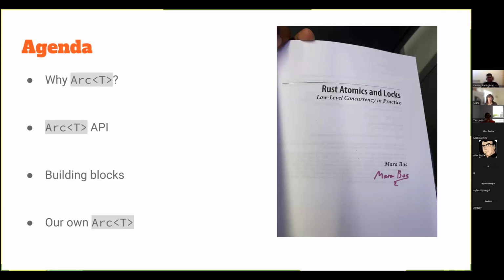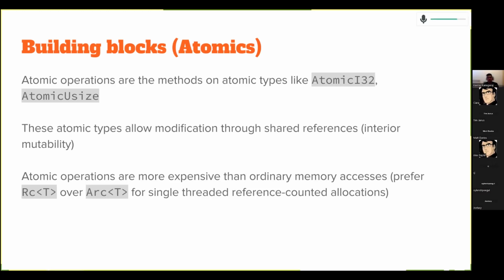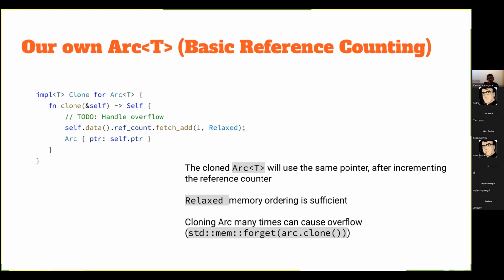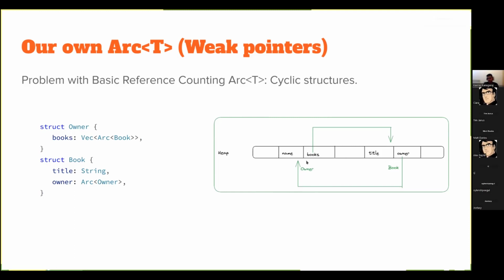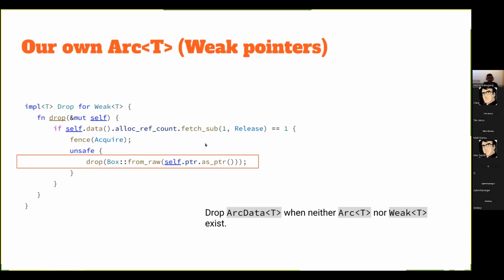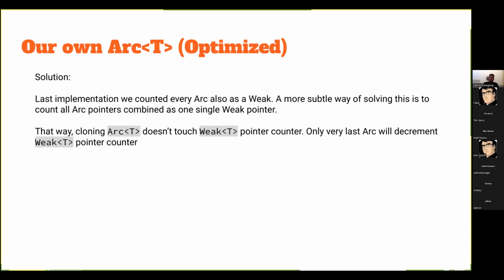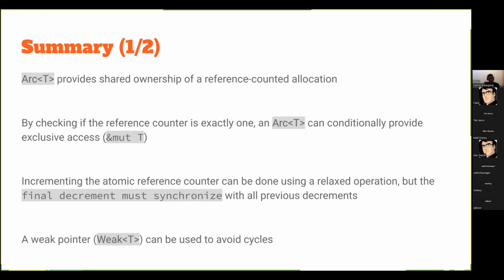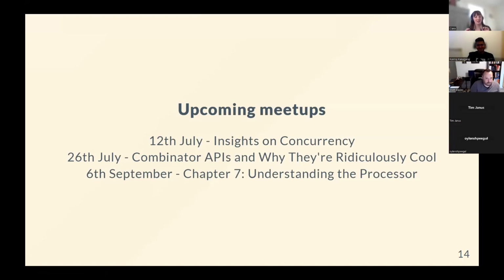Building Our Own 'Arc' in Rust (Atomics and Locks Chapter 6)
This session, Kaviraj walked us through Chapter 6: Building Our Own "Arc". This chapter combines everything we have learnt so far to show how you might implement one of the most useful types in rust - the Atomically Reference Counted type 'Arc'. A really excellent chapter  To get the most out of these sessions, reading the chapter beforehand is recommended, but not required.

Presenter(s): Kaviraj

Meetup info:
This was a recording of a virtual meetup on 28th June 2023. For information about future events, join our meetup group